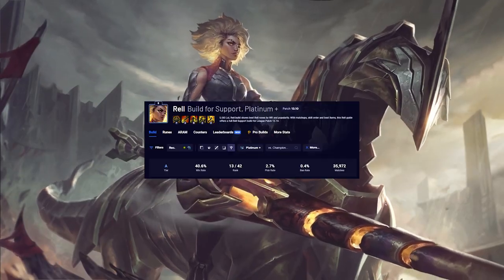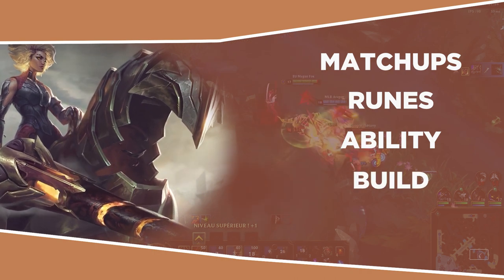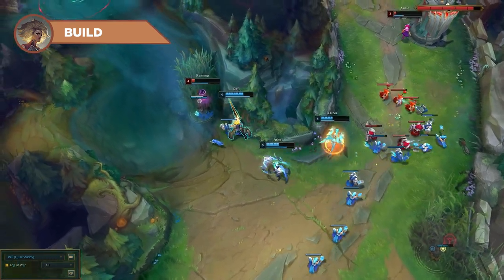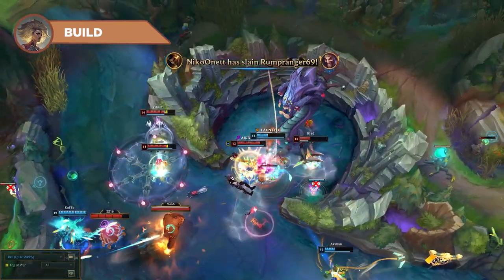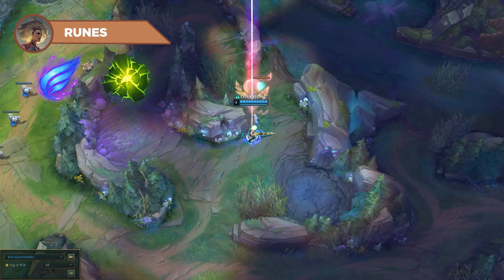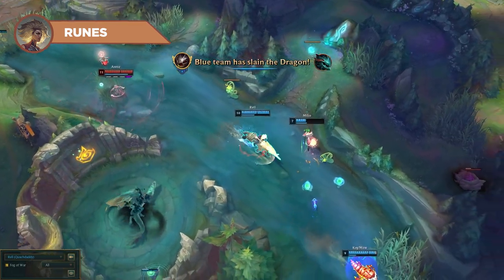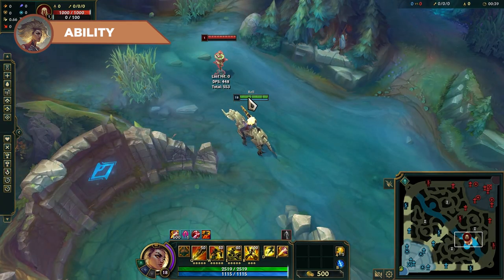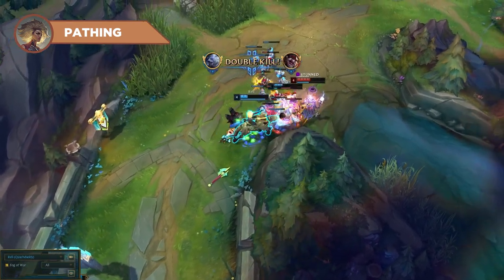The Last Jungle Rell Guide You'll Ever Need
Allow me to introduce you to my version of Jungle Rell. This is an AP oriented build which takes advantage of the one thing that Riot gave the new Rell the most - clear speed. I would liken it to a Walmart version of jg Lillia, where she gets really nice buffs to her clear speed as she itemizes, and gets to tempo fairly hard to compensate for a weaker early game.